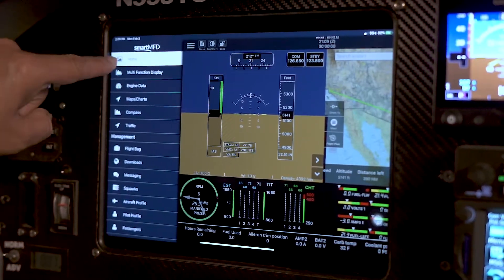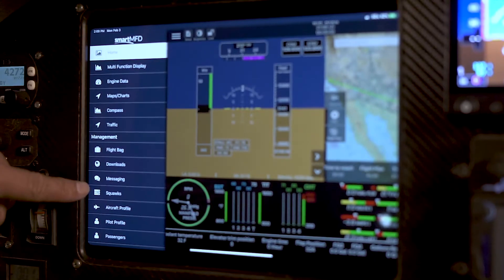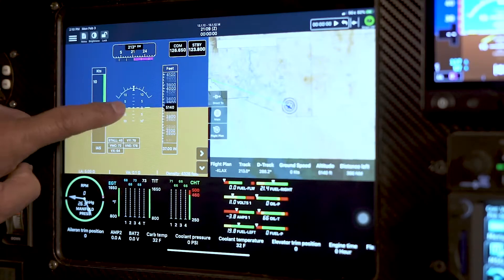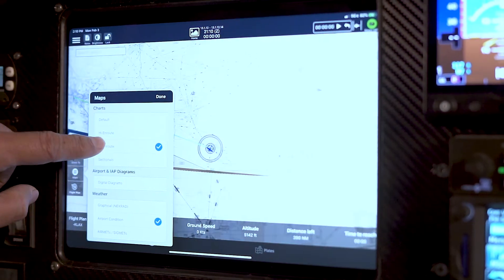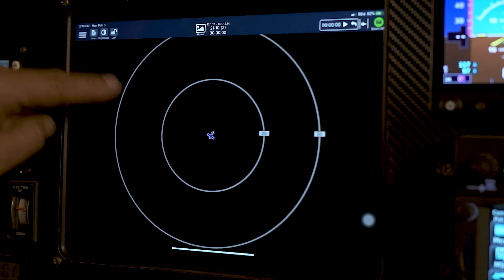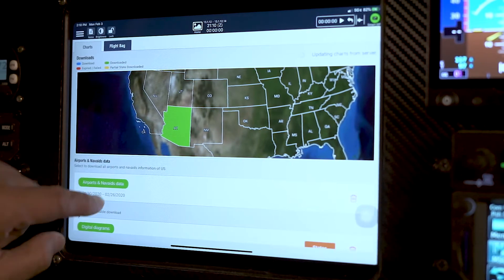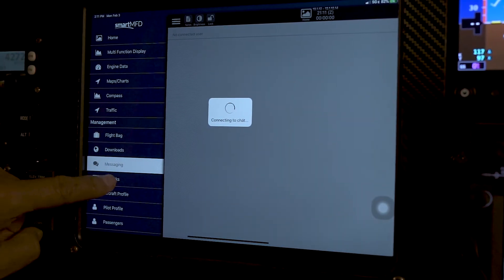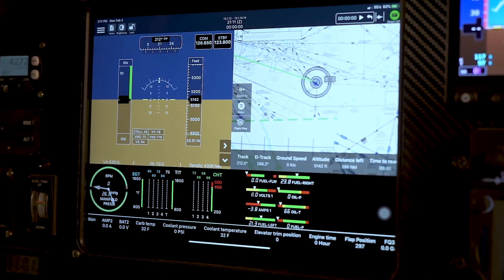Guardian Avionics SmartPlane™ PFD/MFD Walkthrough.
Listen to Guardian Avionics CEO Ash Vij describe the SmartPlane™ PFD/MFD system now available by Guardian